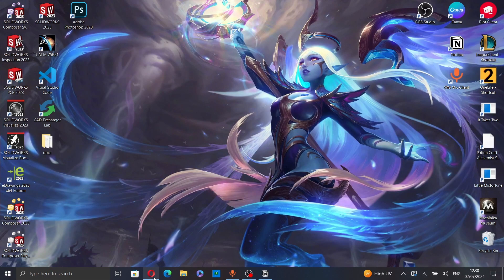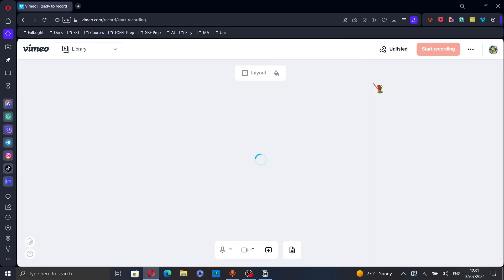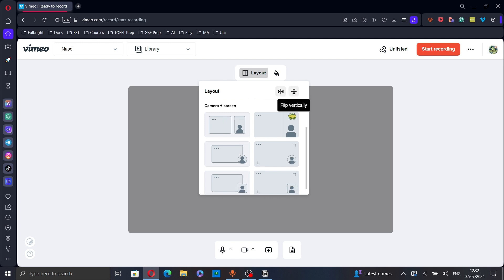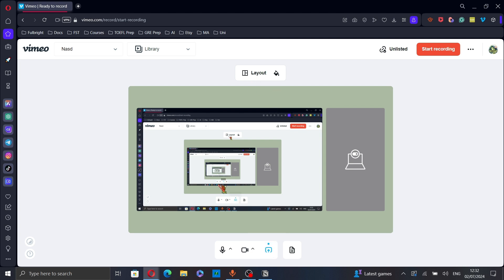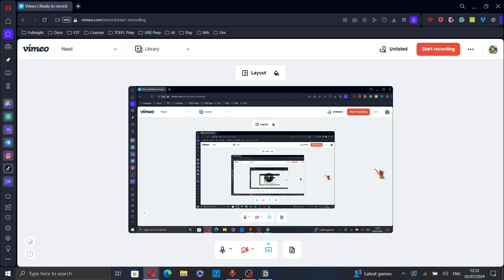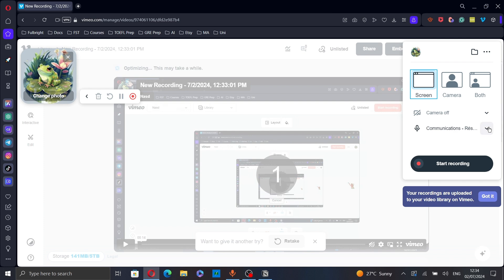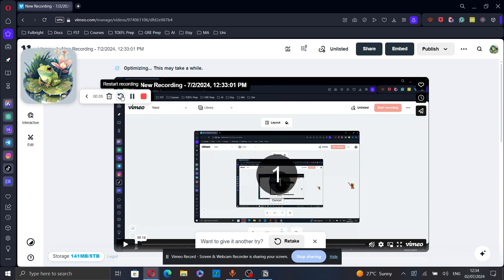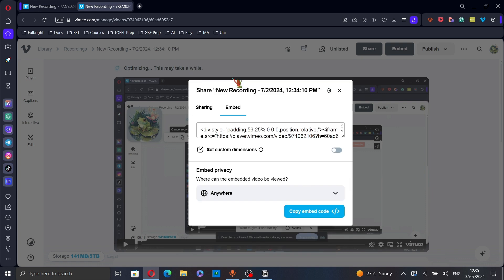How To Screen Record With Vimeo Tutorial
Today we talk about screen record with vimeo,record screen,vimeo screen recorder,vimeo recorder